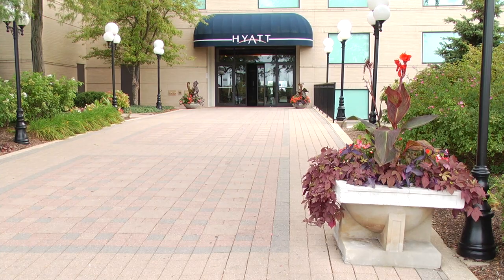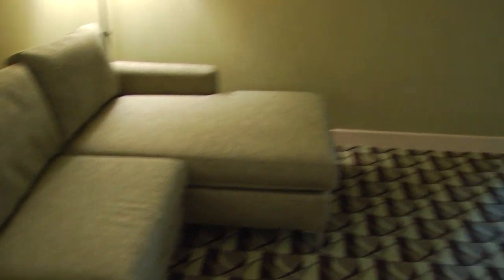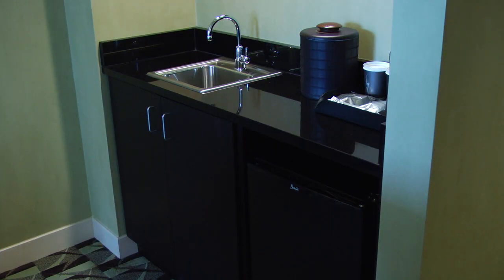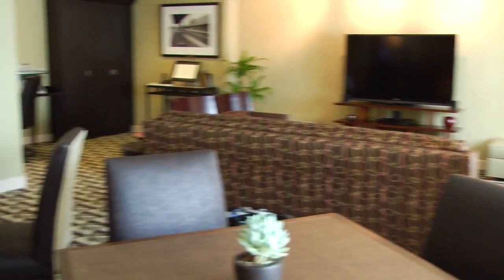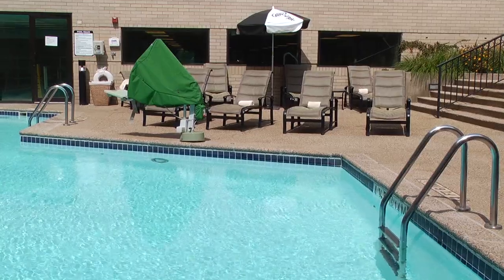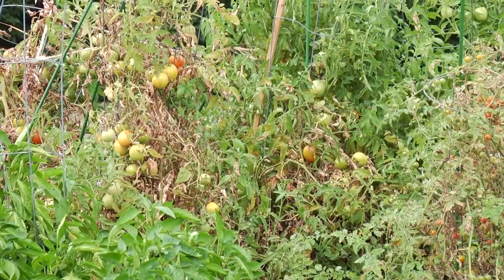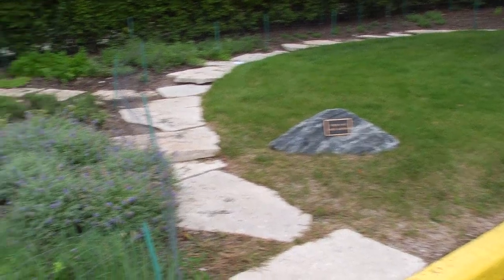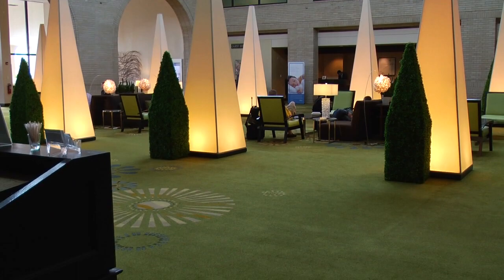Star MegaDO 4 - Hyatt Regency Schaumburg Tour and Interview with GM Keith Hess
For more information about Hyatt Regency Schaumburg or to make a reservation online, please